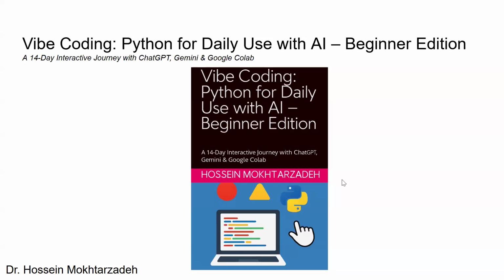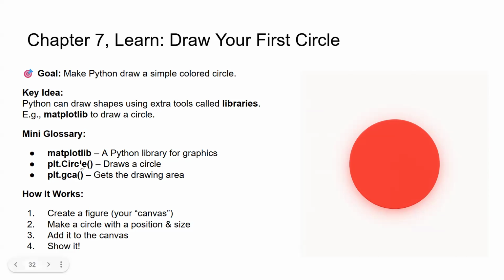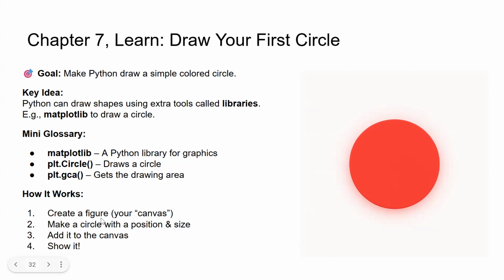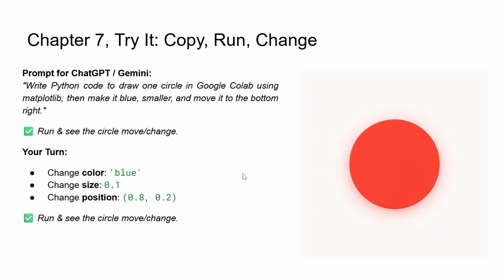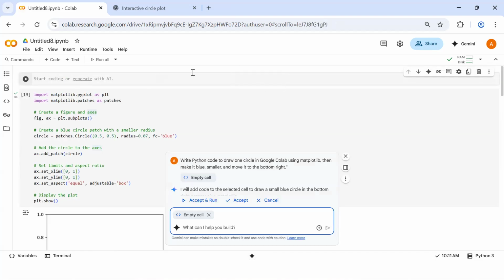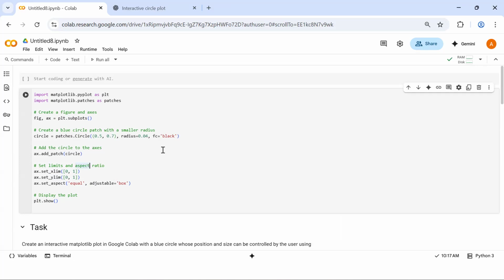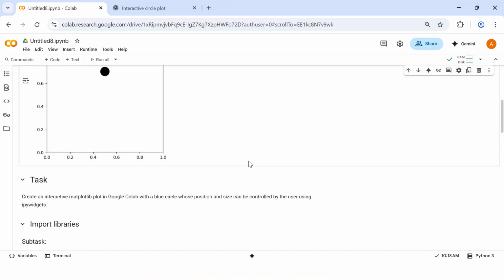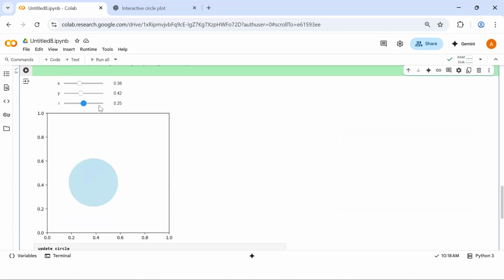Draw a Circle in Python (Matplotlib) – Day 7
Learn how to draw your first circle in Python using matplotlib. We’ll cover how to set its size, color, and position in Google Colab. Perfect for beginners learning Python graphics.

python, matplotlib, draw circle, beginner python, google colab, python graphics

Prompt:
"Draw a red circle with Python matplotlib."

Code:

python
Copy
Edit

circle = plt.Circle((0.5, 0.5), 0.3, color='red')
ax.add_patch(circle)
ax.set_xlim(0, 1)
ax.set_ylim(0, 1)
ax.axis('off')
plt.show()